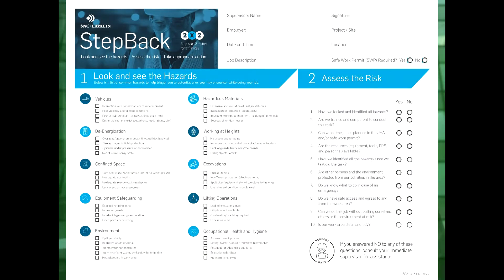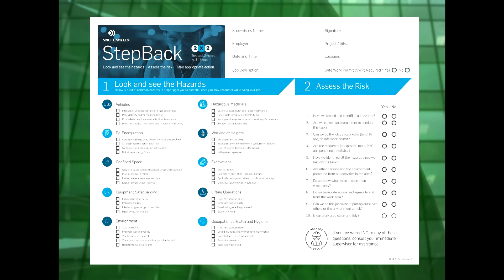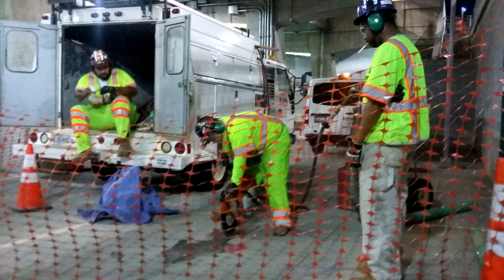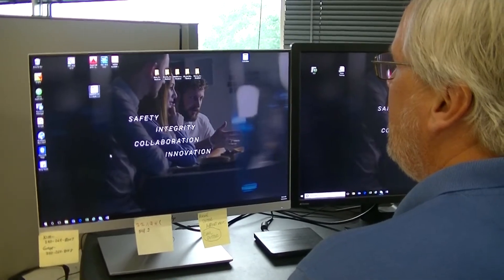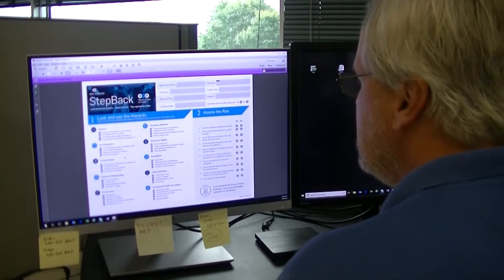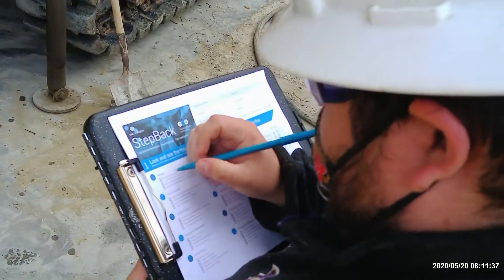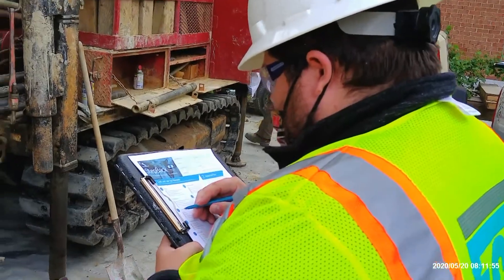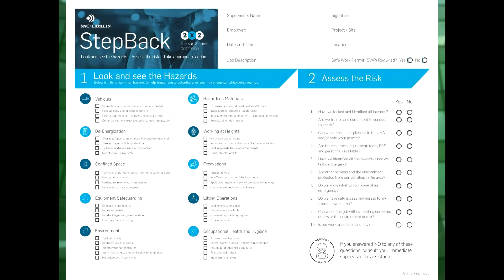StepBack Cards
Completing a StepBack Card on project sites